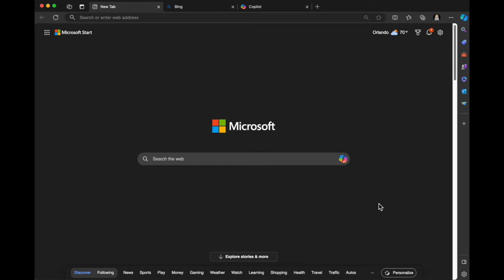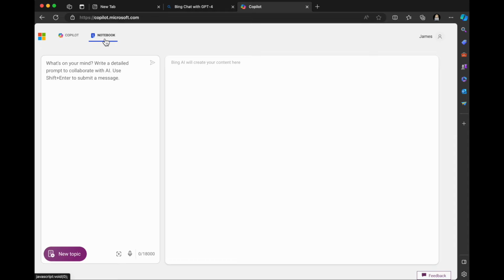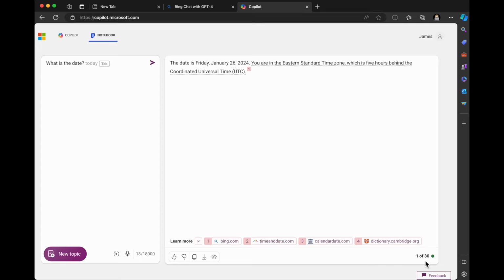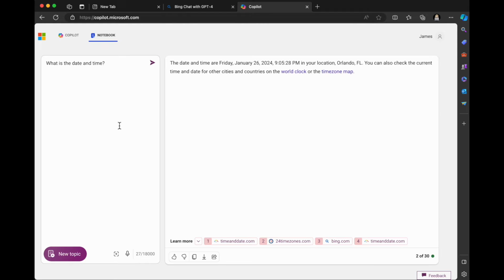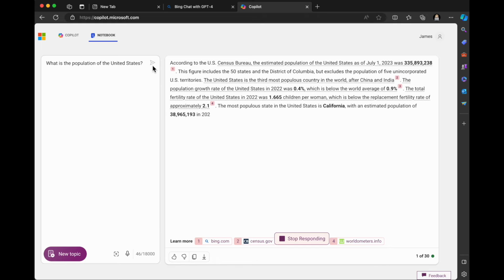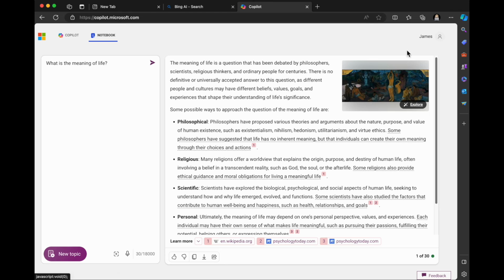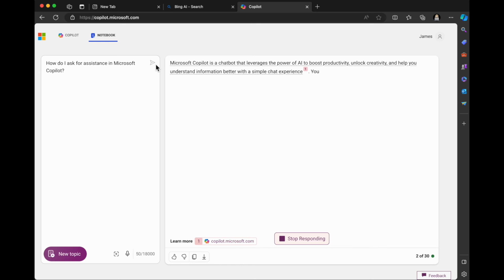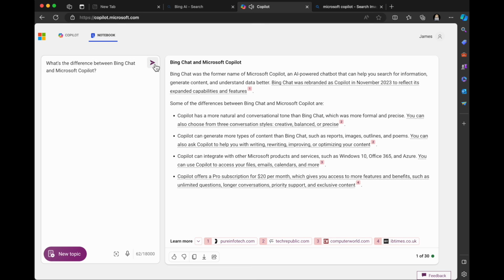Discover the Magic of Microsoft Copilot's Notebook: Elevate Your Prompting Skills 🚀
Welcome to our exhilarating journey into the realm of AI as we uncover the enchanting world of Microsoft Copilot's brand-new Notebook interface! 📚

Prepare to be amazed as we take you on a thrilling ride through the latest and greatest in AI technology. Microsoft has unleashed a game-changing feature: the Copilot Notebook interface! It's here to make your coding dreams come true, empowering you to craft impeccable prompts and supercharge your coding prowess.